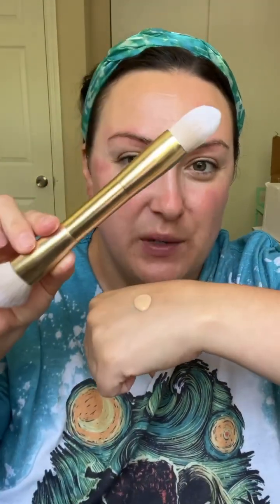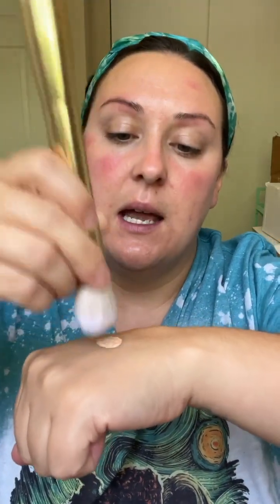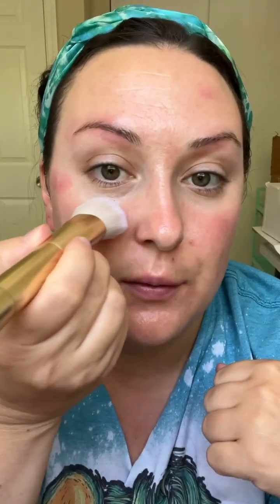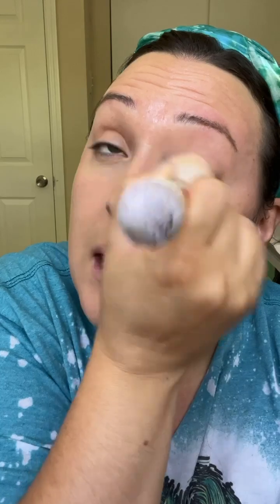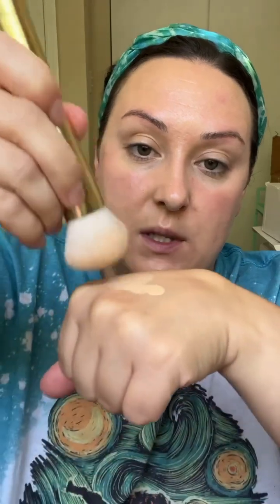Haus Labs Triclone Foundation PR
After taking the quiz I am shade 160 and it will be even more perfect in a few weeks when my tan is gone!

This formula is perfect for my REAL SKIN!!! I think one pump would have been more than enough for me on my non flare days!

Have you tried this foundation?

Head to my tiktok to purchase this foundation!